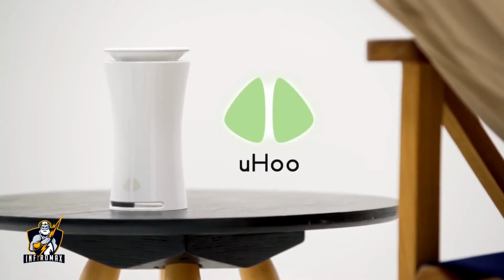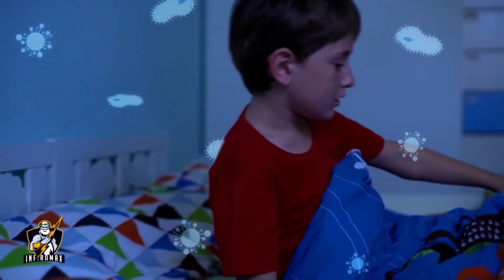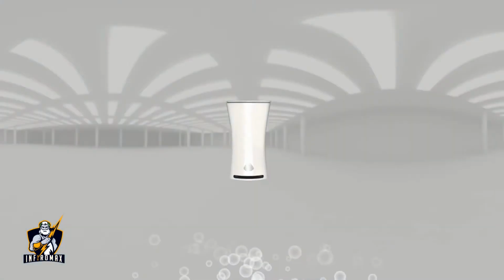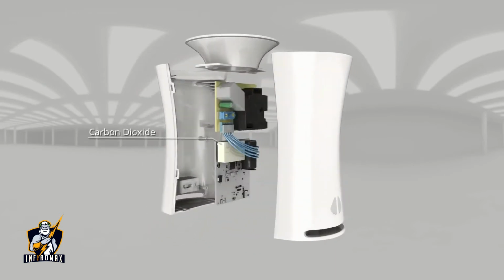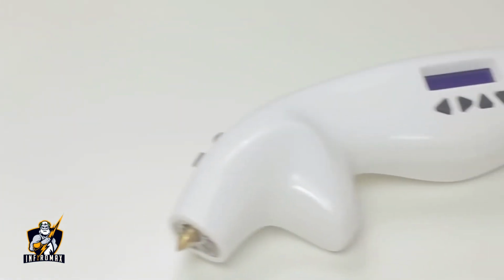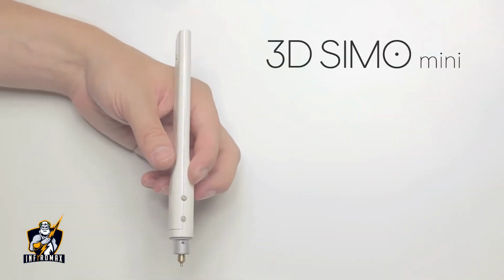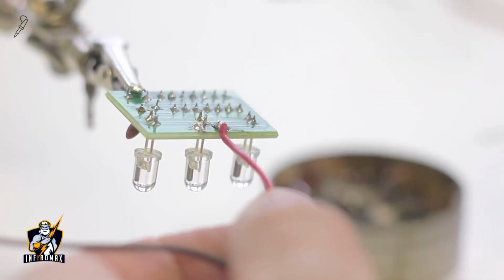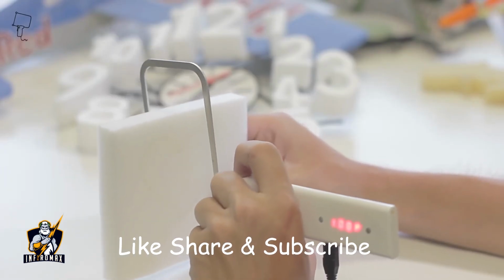5 Super Cool Inventions You Must See | Crazy Gadgets Of 2018 ➤ 6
Subscribe now - New videos everyday Welcome to Infiromax, and in today's video we are counting down our picks for 5 Super Cool Inventions You Must See | Crazy Gadgets Of 2018 ➤ 6

❤ Buy electronics gadgets at the lowest price:--
➤ Suggest us your video ideas »